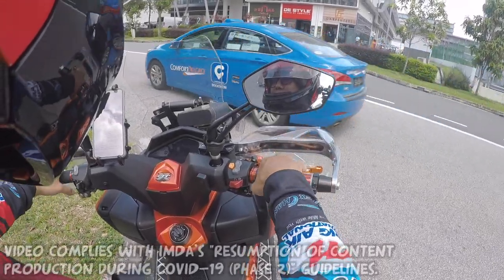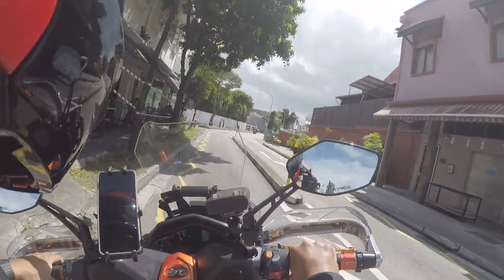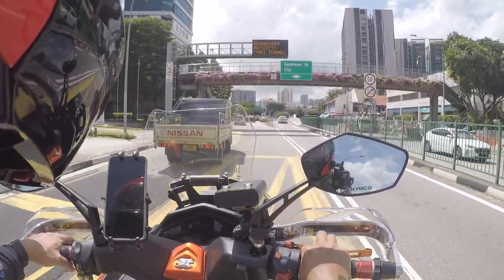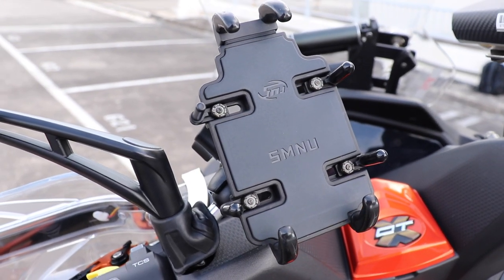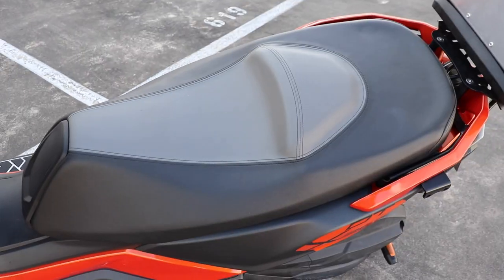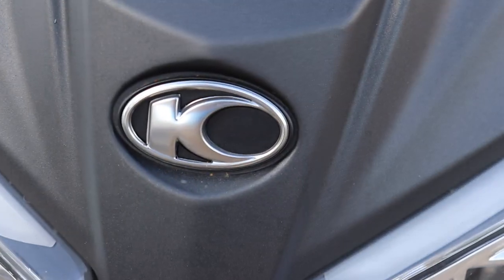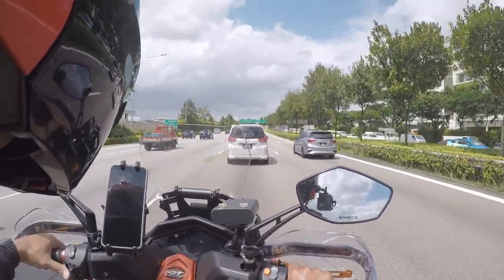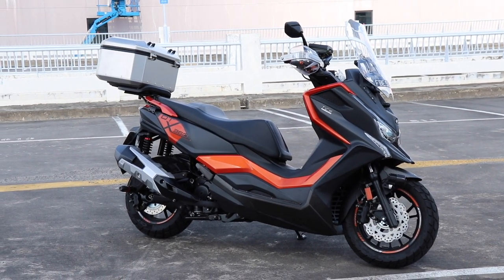Vlog#364 Kymco DT X360 Ultimate Review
Recorded with a Canon 80D, GoPro Hero 5, Insta360 X2